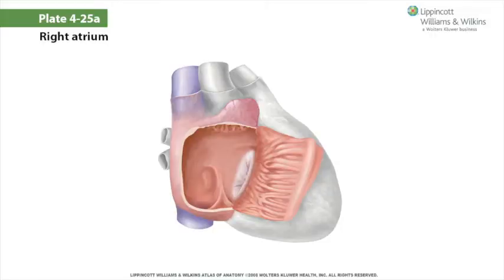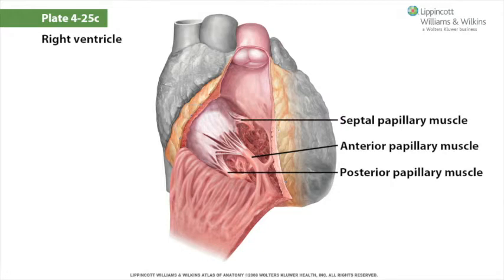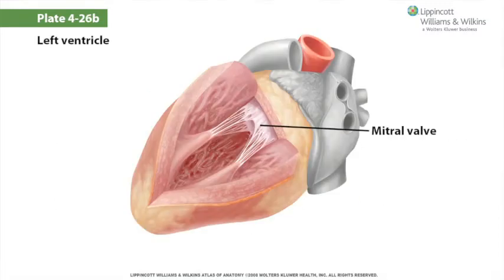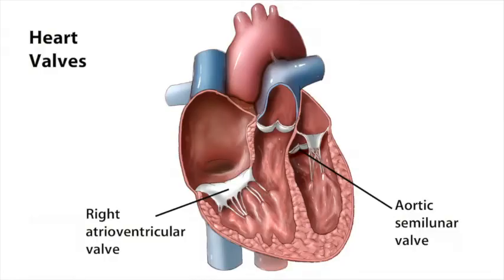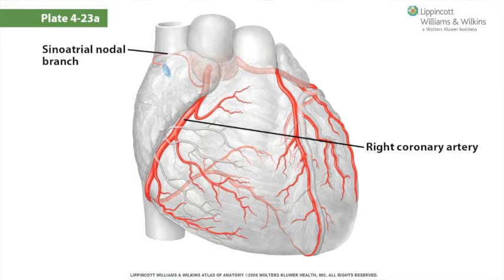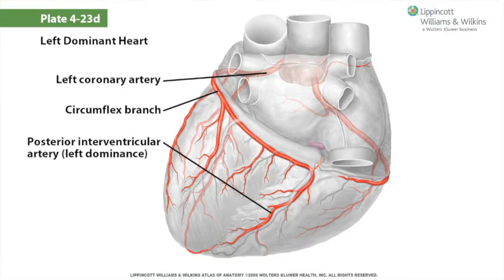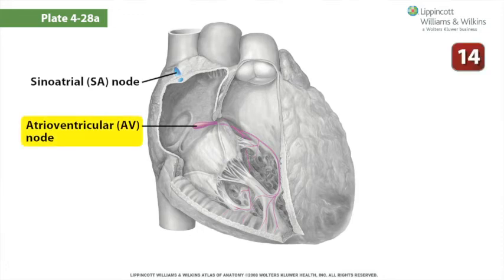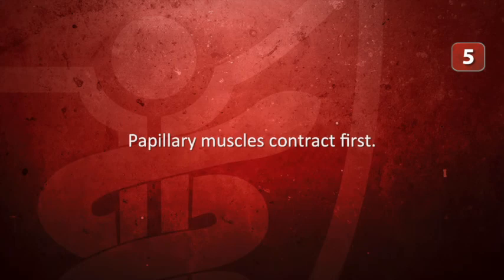23 October 2021